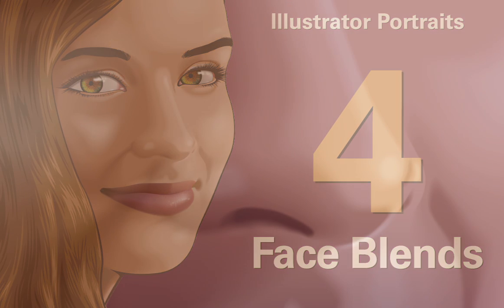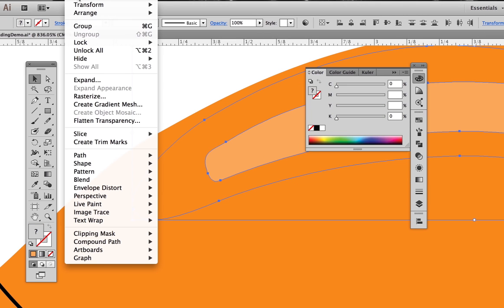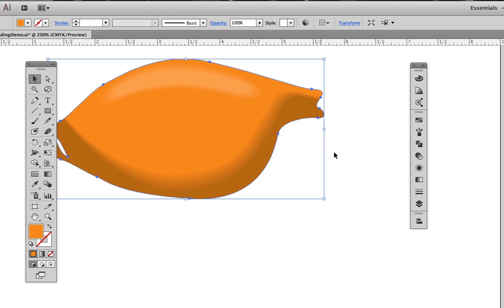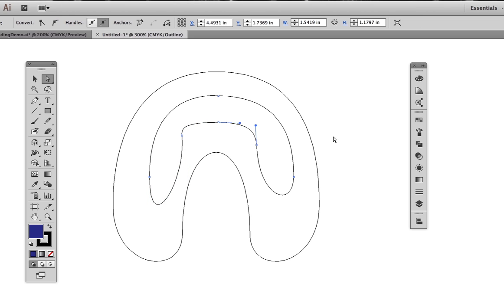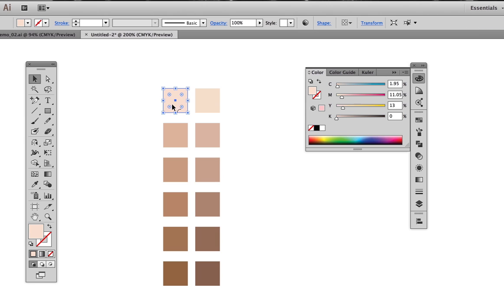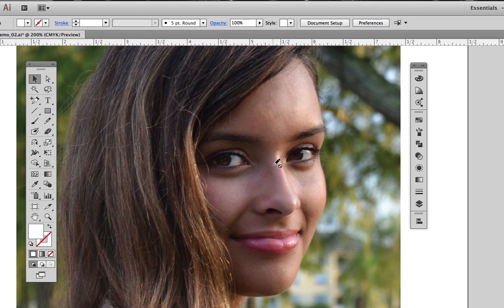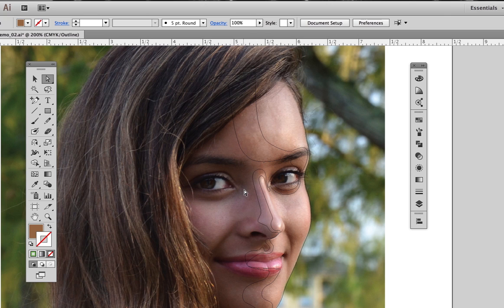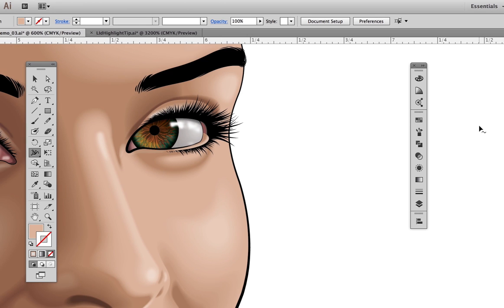Adobe Illustrator Portraits Part Four: The Face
The fourth in a series of five videos covering the process of creating portrait using Adobe Illustrator CC. This video covers how to use shape-to-shape blends to render the forms of the face. Most of these techniques will work with earlier versions of Illustrator as well. You can find the reference photos I used